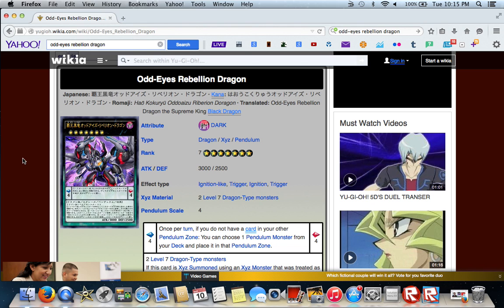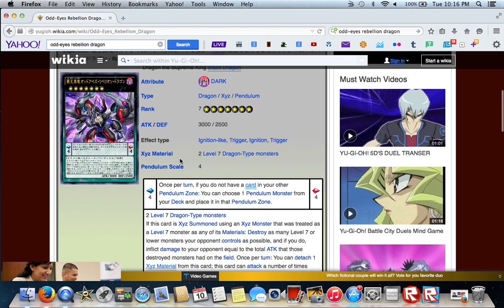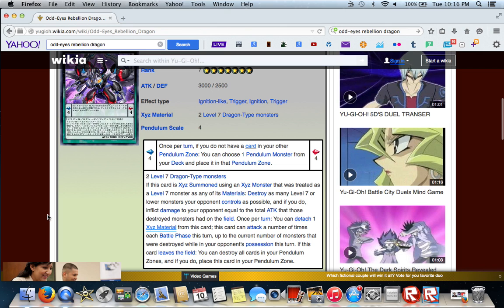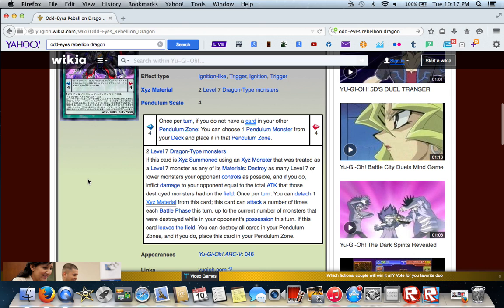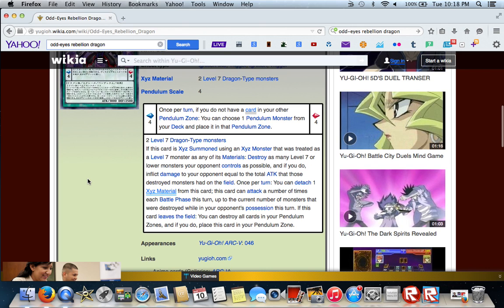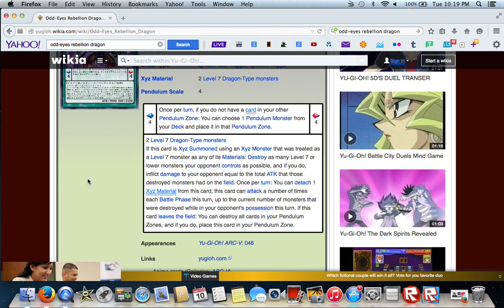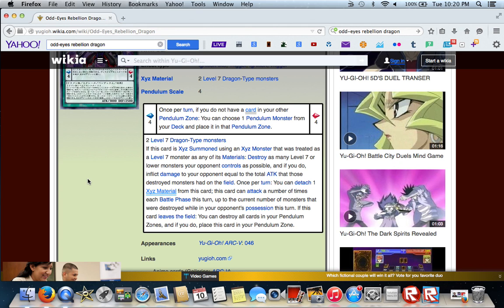Card Review: Odd-Eyes Rebellion Dragon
No more Tech Tuesdays unless you guys give me a deck to do it on. I won't be able to upload next week, I'm going on vacation and the place won't have Wi-Fi capable of recording or uploading videos. Sorry.